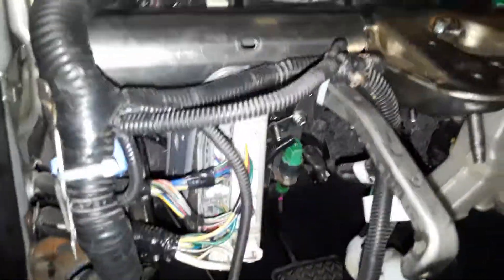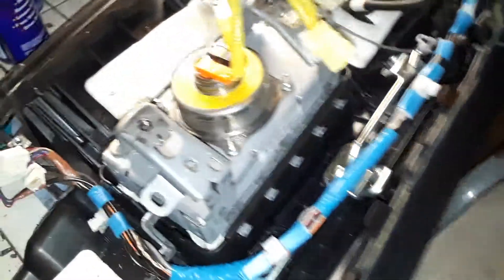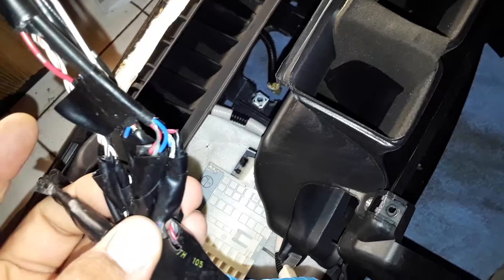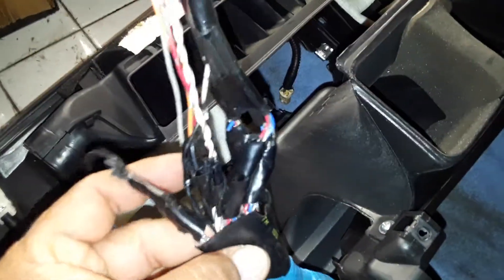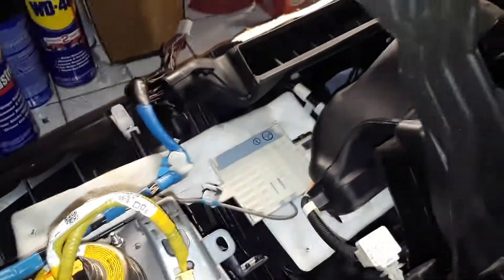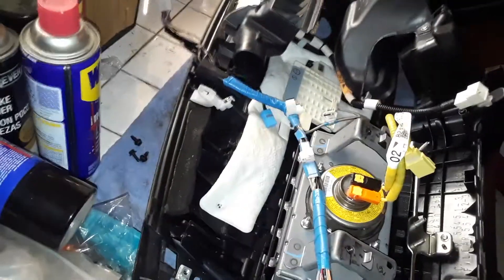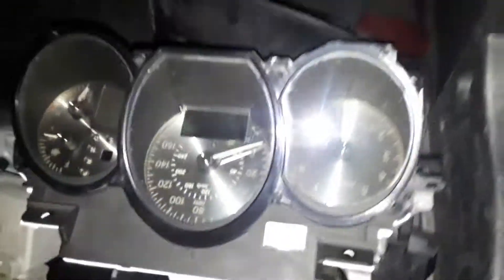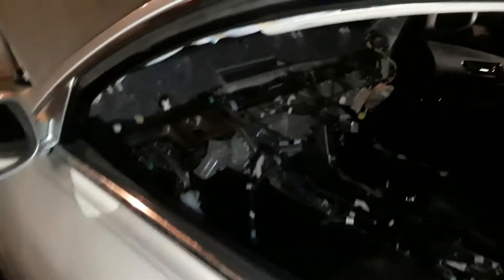Replacing under-dash harness on a 2008 one year only Lexus GS 350